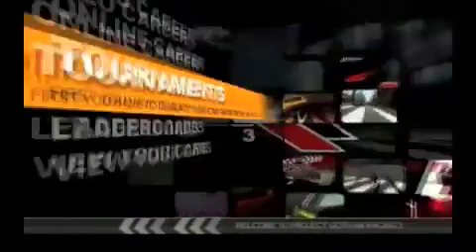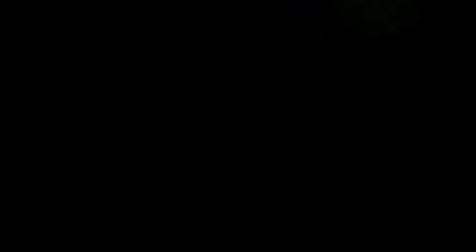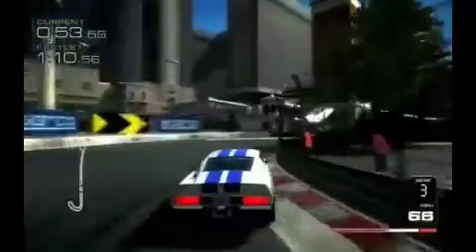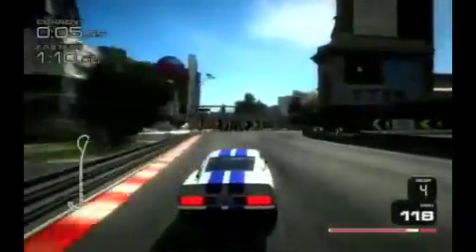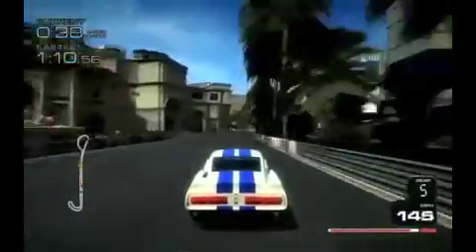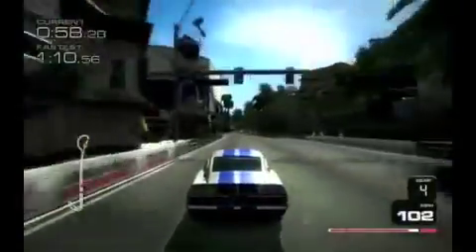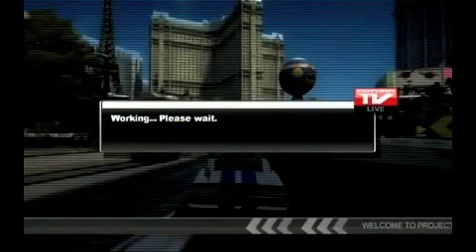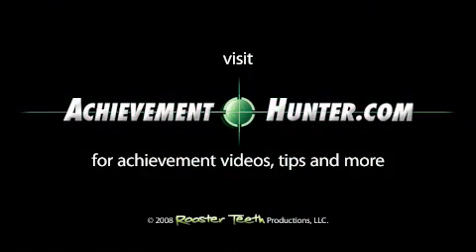Achievement Guide: PGR3 "Tournament Qualifier" | Rooster Teeth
Knuckles walks us through getting the "Tournament Qualifier" Achievement in Project Gotham Racing 3.